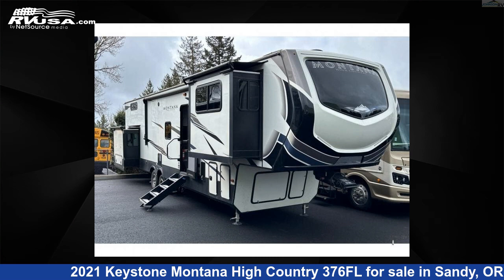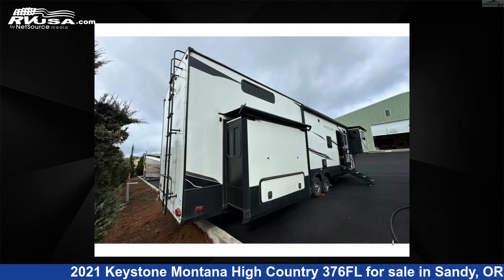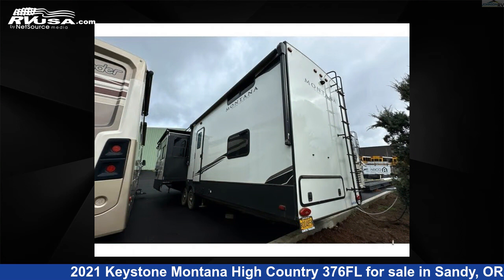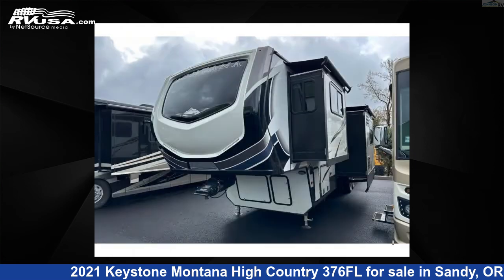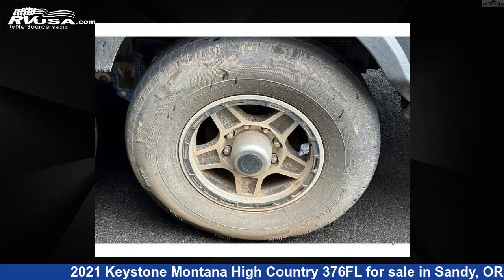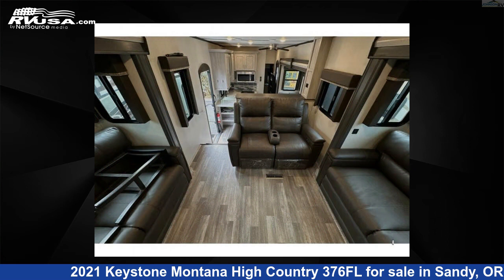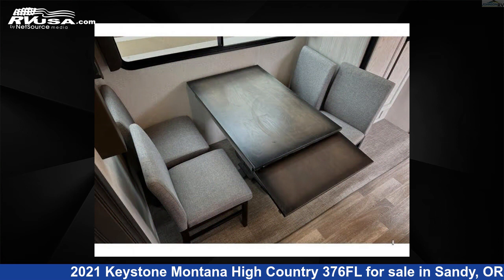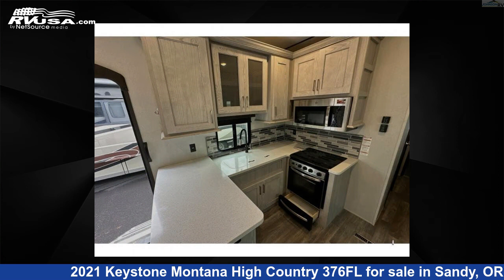Eye-catching 2021 Keystone Montana High Country Fifth Wheel RV For Sale in Sandy, OR | RVUSA.com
This 2021 Keystone Montana High Country 376FL is a Fifth Wheel RV. It is located in Sandy, OR 97055 and is offered for sale by Johnson RV. This Used Keystone Is 41' 0" in length and features sleeps 9, Slideout, and 66 gal fresh water capacity. The floorplan layout of this Fifth Wheel features Front Entertainment, Front Living Area, Loft, Rear Bedroom, Two Entry/Exit Doors.

Johnson RV is a dealer for brands like: Coachmen, Grech RV, Jayco, Leisure Travel, Midwest, Pleasure-Way, Renegade RV, Roadtrek, Storyteller Overland, Thor Motor Coach, Winnebago and offers the following rv services: Parts/Accessories, Service. They stock rv types such as: Class A, Class B, Class C, Fifth Wheel, Super C, Toy Hauler, Travel Trailer. For more information and pricing on this unit, To see all units available for sale by Johnson RV,